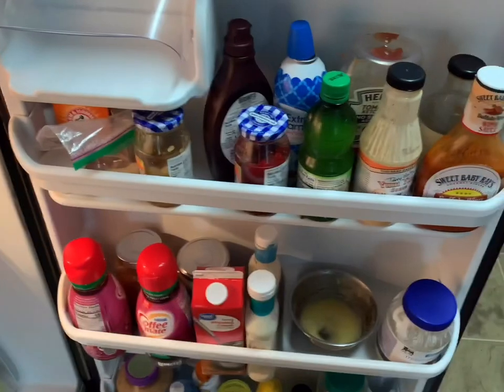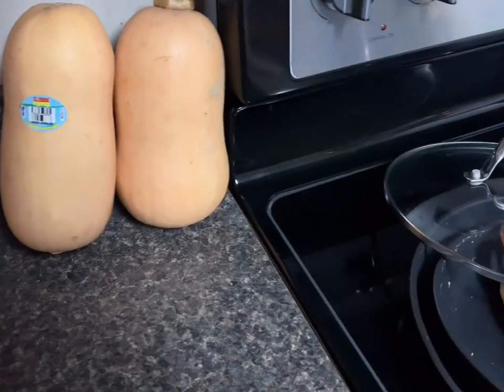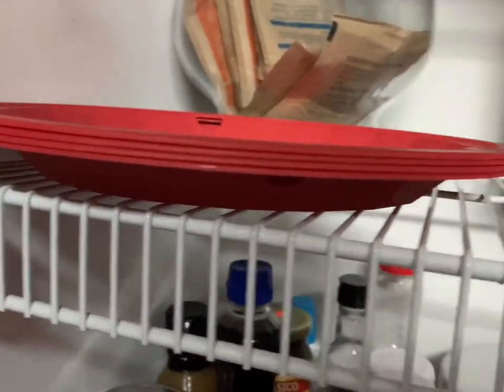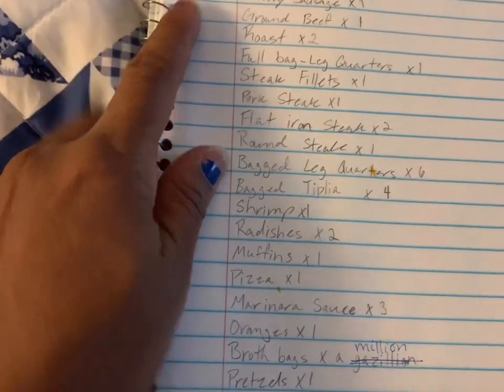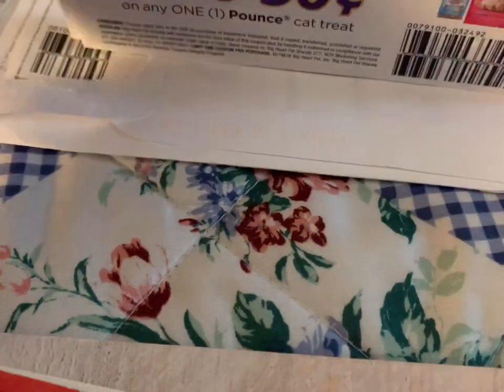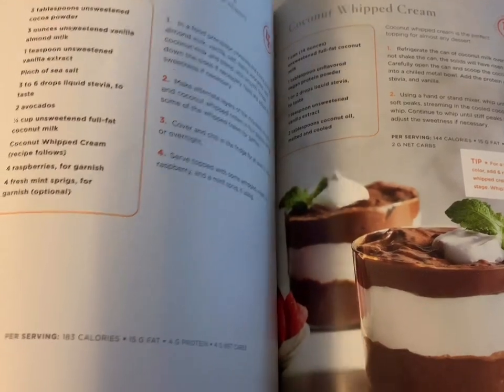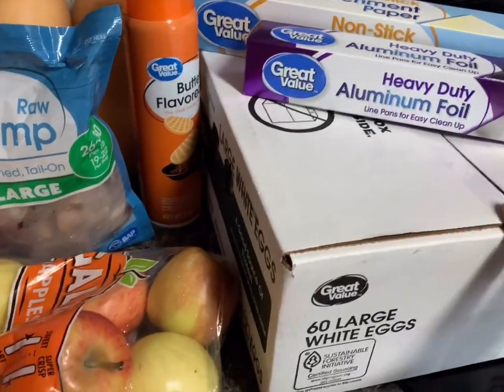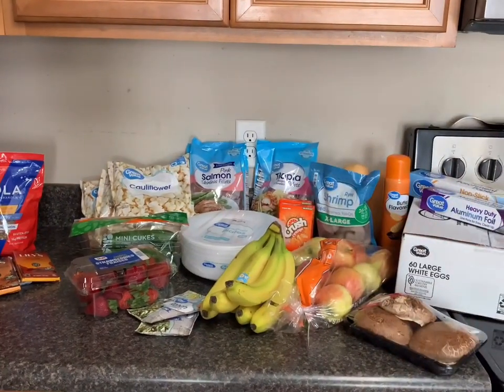Fridge/Pantry Inventory || Small Grocery Haul || What Did We Get? || Shopped 2 Stores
Hey yall.  The kids and I are working our way through the inventory that we have.  We are doing a large grocery haul soon but wanted to get a few staples before we head out for the stock up.  Can't even wait to see what kind of deals we can come up with.  Thanks so much for stopping by and hanging out with us.  Blessings XOXO

or
Imovie sound clips
Theme:

Drop us a line here:
Shakema 1mom